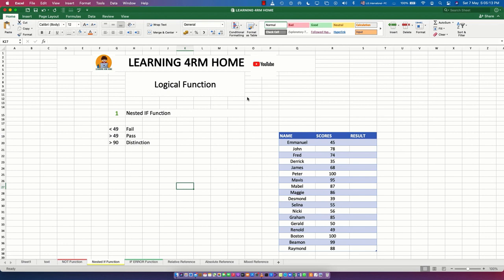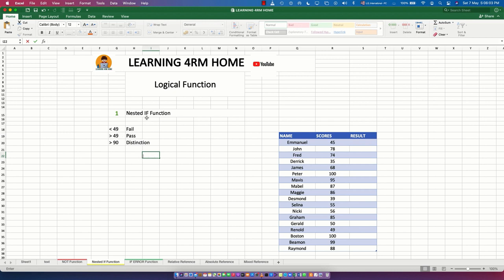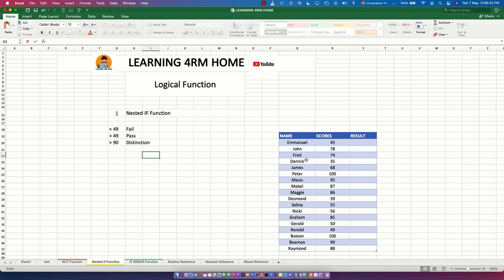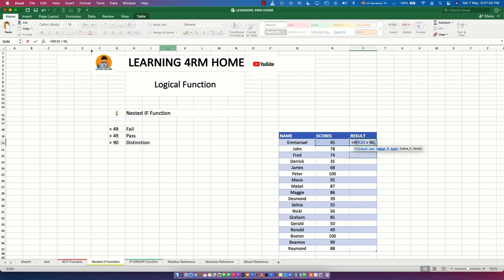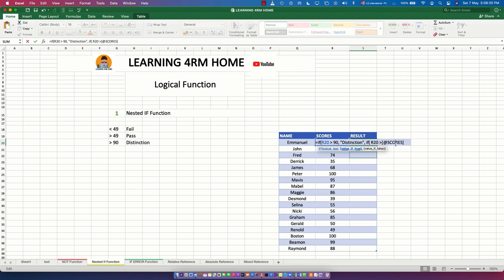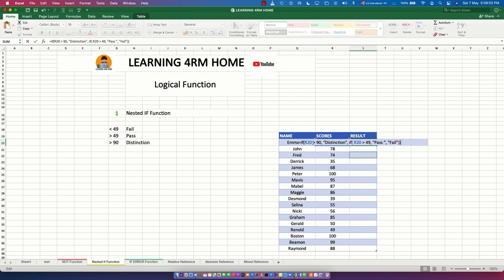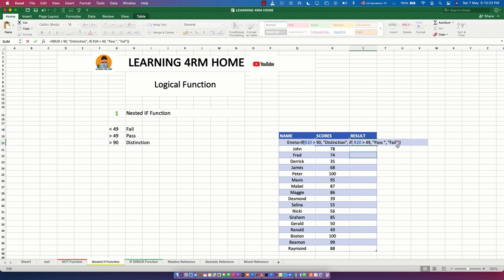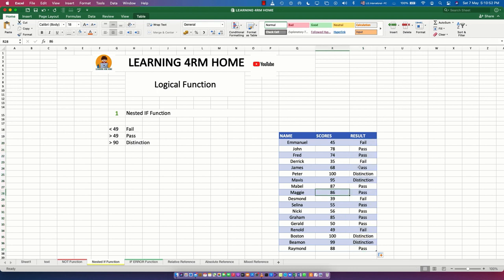MS EXCEL Tutorials for Beginners - 23 - Nested IF Function.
Apps Explorer Hub presents: MS EXCEL Tutorials for Beginners - 23 - Nested IF Function.  Please watch the full playlist to understand the usage of MS Excel App.